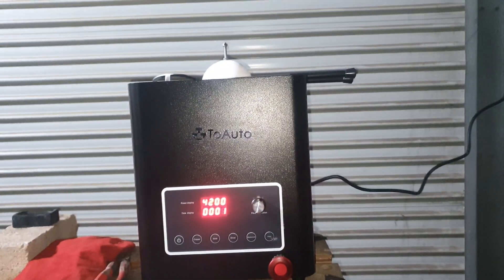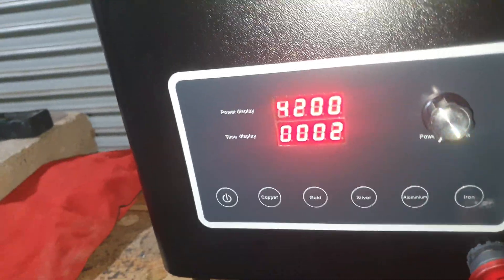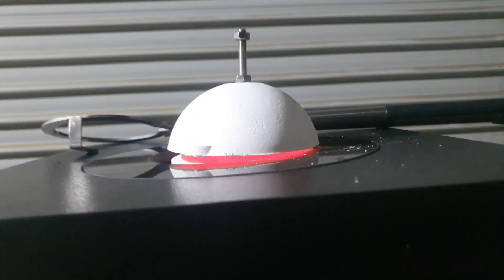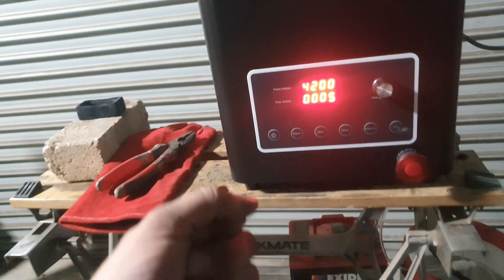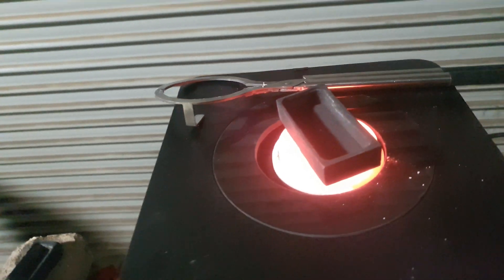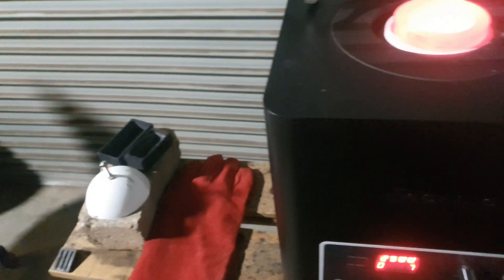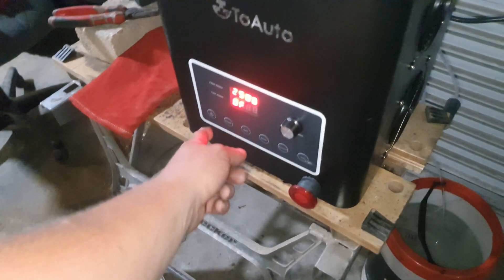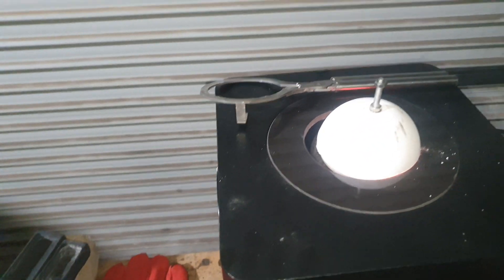Toauto 3kg induction furnace first look high power efficient smelting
ETH 0xb81f8bf544ccadacd59d3cc521a2cdb77ef38c56
XMR 44aVNcJYrVN2LYPhb42QyJCFaciqkyMSLc1LwAnd95RdhbeLa8wpKPTWbwaVe4vUMveKAzAiA4j8xgUi29TpKXpm43BD3pt
BTC 3GSpwAwPEVE4aFs9UayWE4PwSgbC5NToWz